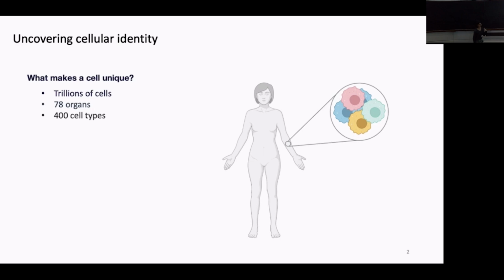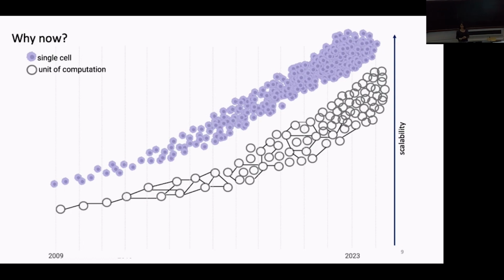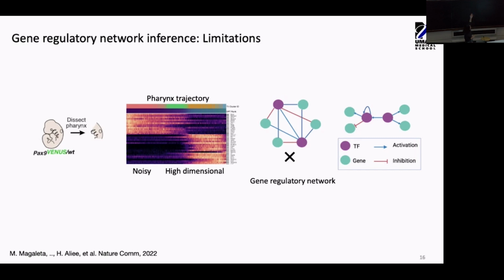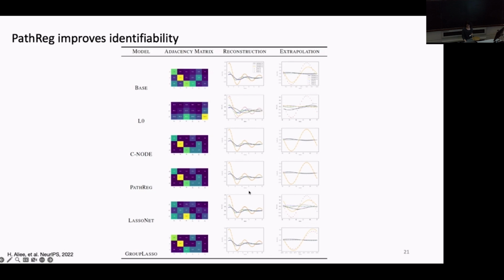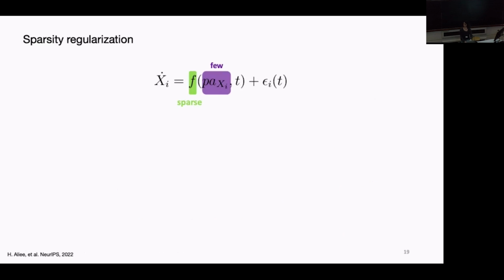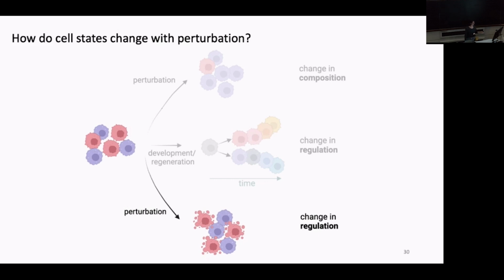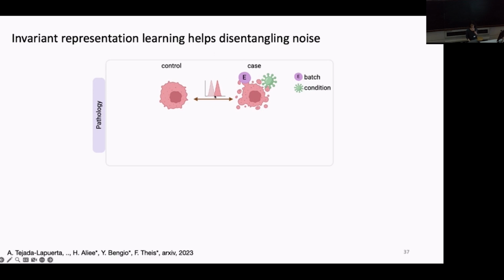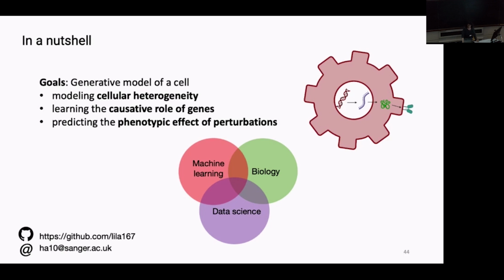Hana Aliee | Causality-inspired generative modelling for single-cell genomics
The ELLIS Manchester Summer School on Machine Learning for Healthcare and Biology took place in Manchester from 11-13 June 2024.

Hananah Aliee from the Sanger Institute joined us on day three.